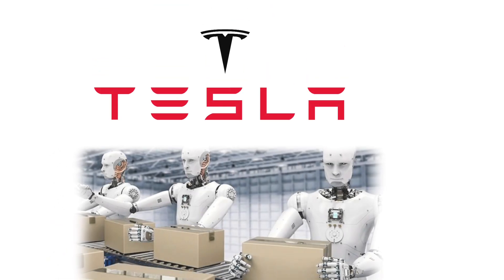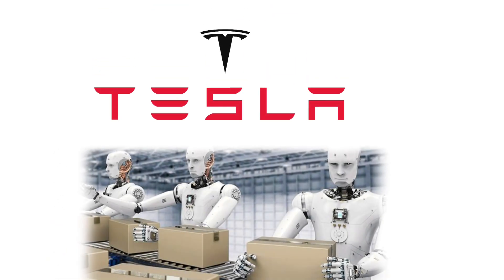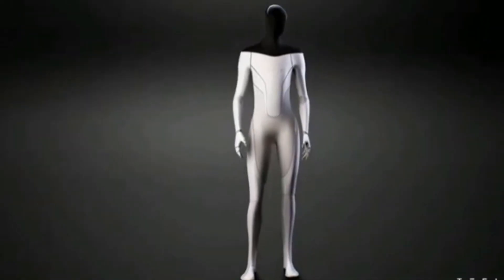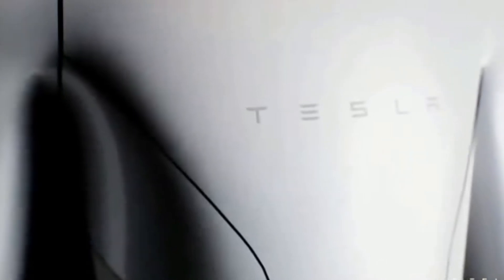Elon musk's Tesla will build a humanoid robot called Tesla Bot how it works and looks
Tesla will build a humanoid robot called Tesla Bot, CEO Elon Musk said on Thursday.

"We're also good at sensors and batteries and we'll probably have a prototype next year that looks like this," Musk said, shortly after an actor in a body suit designed to look like the Tesla robot gyrated wildly on stage. He remarked that the actor was not a real robot, but "the Tesla Bot will be real."

If a humanoid robot works and can perform repetitive tasks that only humans can do today. it has the chance to transform the world economy by driving labor costs down. Musk said the robot was not intended to help with Tesla's manufacturing, but that Tesla is developing a lot of the computers needed for robotics, so it makes sense for Tesla to build a robot.

"It should be able to, you know, please go to the store and get me the following groceries, that kind of thing.
Tesla robot, Elon musk robot, tesla bot, humanoid Robot
how Tesla robot looks like
how Tesla robot works
Elon musk new invention
Elon musk robot